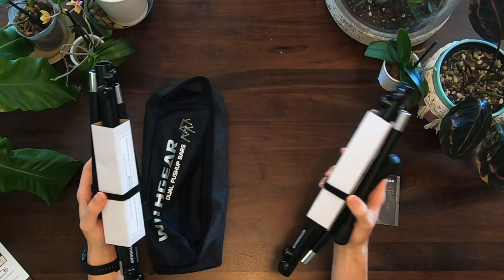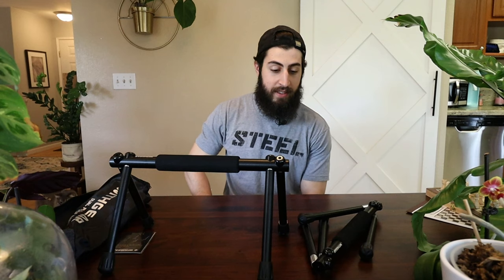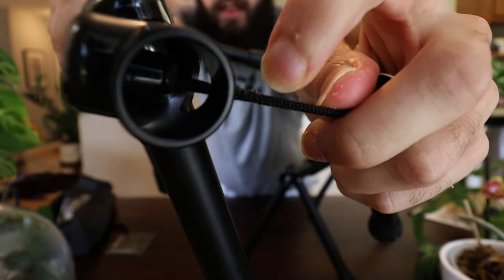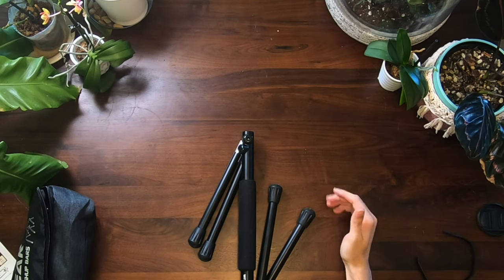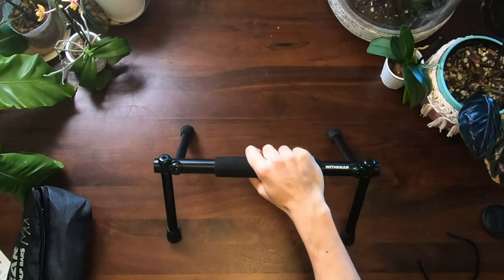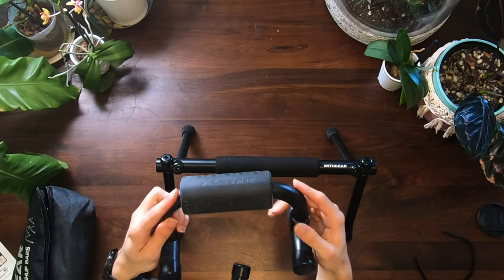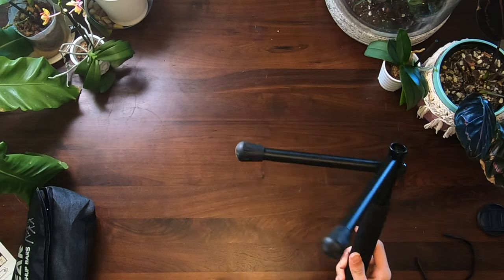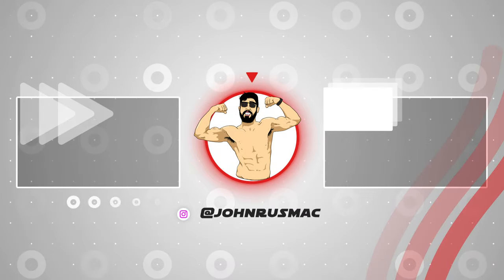Foldable Parallettes? | Withgear Push-Up Bars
Taking a look at the Withgear Foldable Push-Up Bar today.

Withgear Foldable Push Up Grips:

🏋 Workout Equipment:
Dip Station
Ring Straps

🎥 Video Equipment:
Camera - Canon m50
Camera - Canon 60D
Lens - Ef-S 10-18
Lens - EF-S 18-55
Tripod - Joby 3k

--Chapters--
0:00 Intro
0:30 What's in the box?
1:19 First Impressions
1:57 Testing
2:31 Strength Test
3:03 My thoughts
5:14 Rating